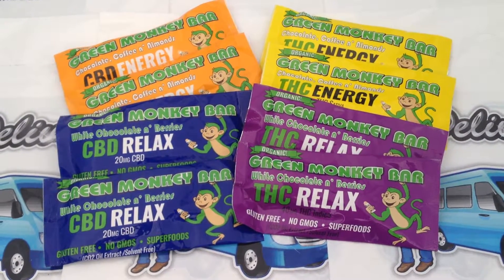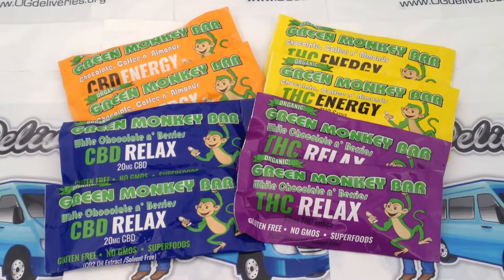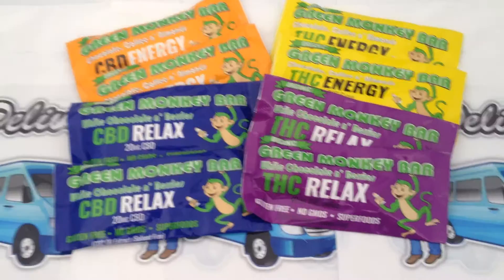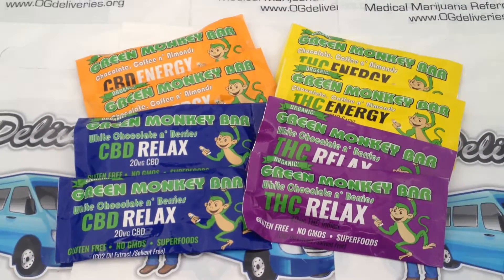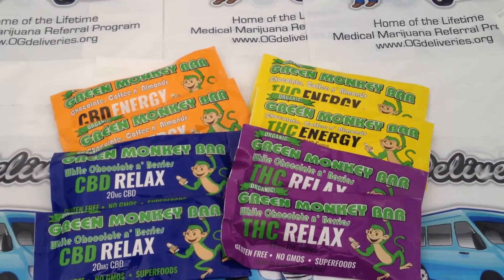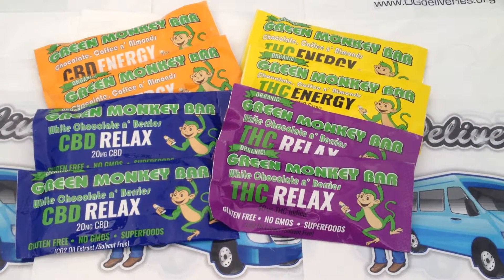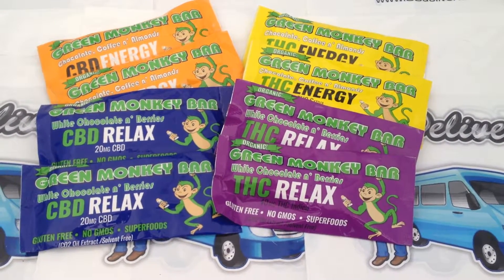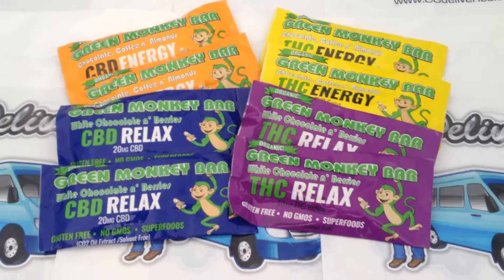Paradise Green Monkey Bar from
A delicious superfood bar infused with 20mg/40mg of CBD/THC! Available in a variety of flavors and strain types, including a CBD only bar. for more info.

– Infused with high quality CO2 extracted THC oil

Flavors: White Chocolate & Berries, Chocolate Coffee & Almonds

– Non GMO

– Organic

– Gluten-Free

– 12 Superfoods